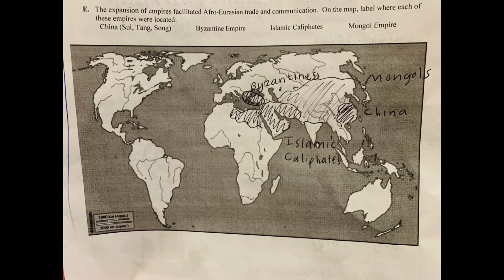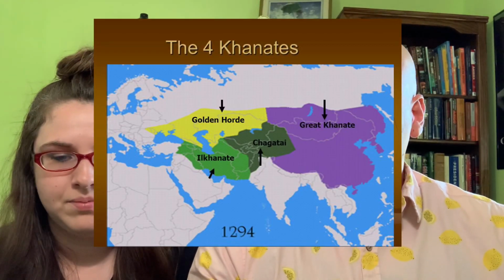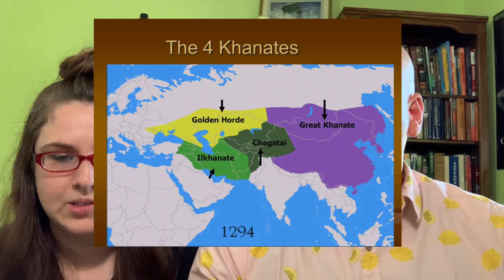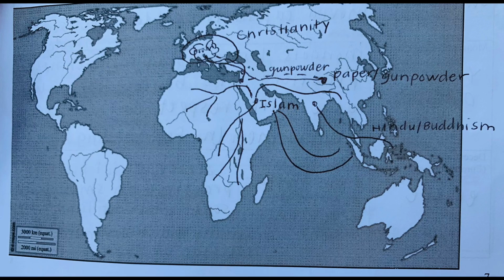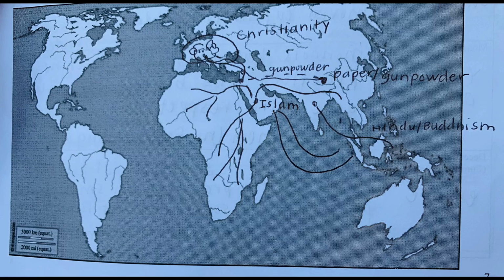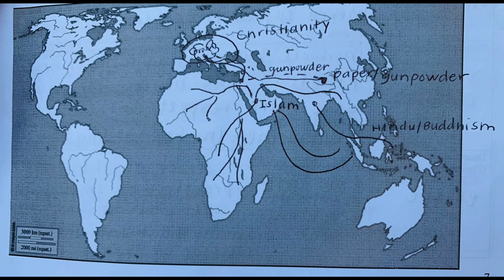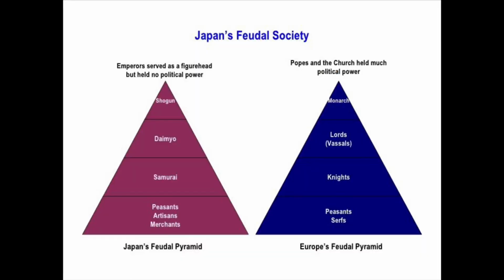WHAP Unit 1 Packet